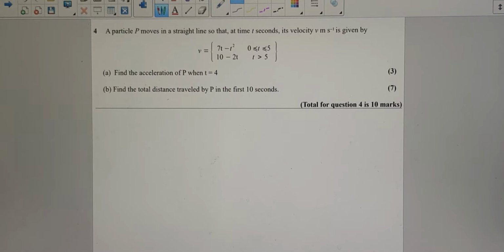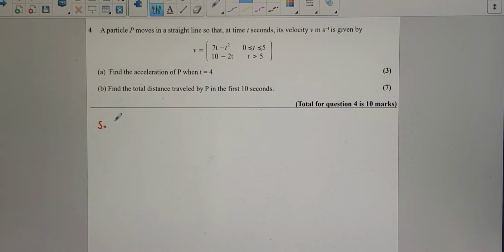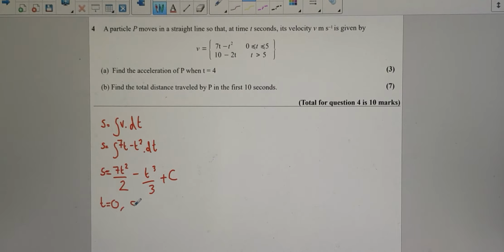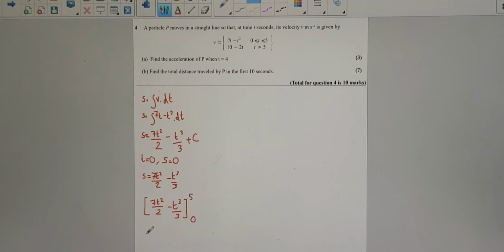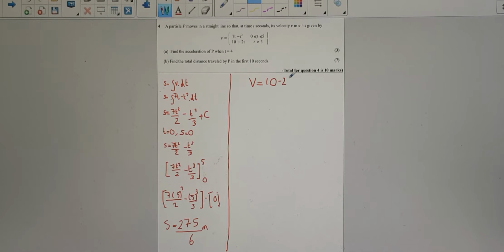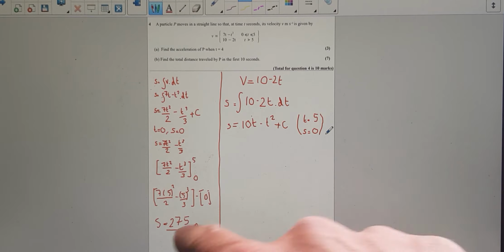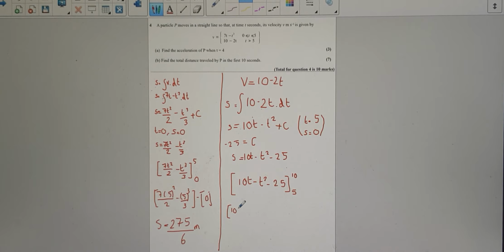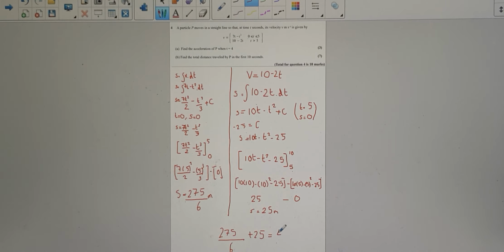Q4b from variable acceleration exam questions